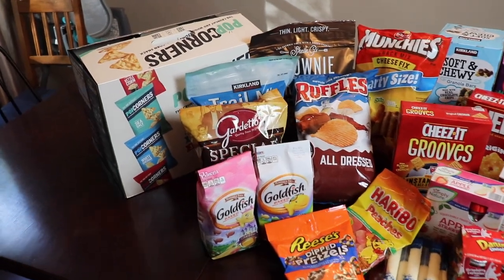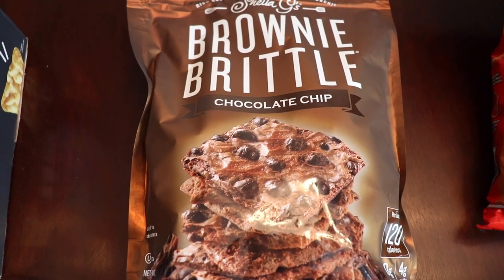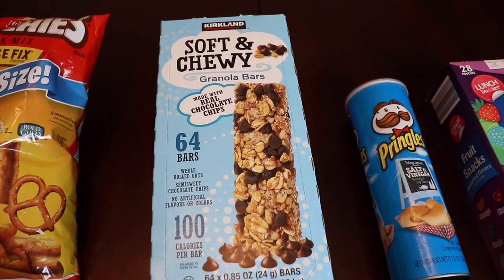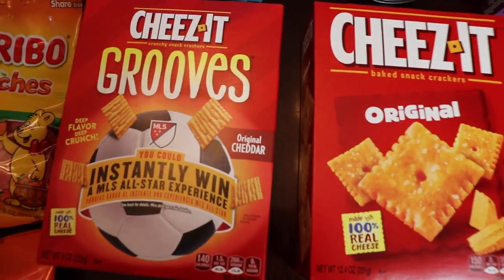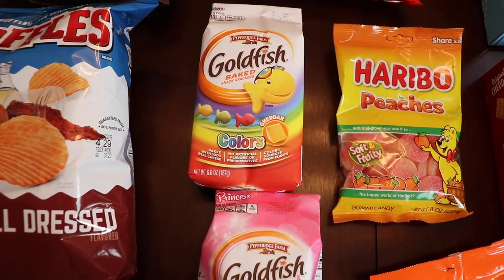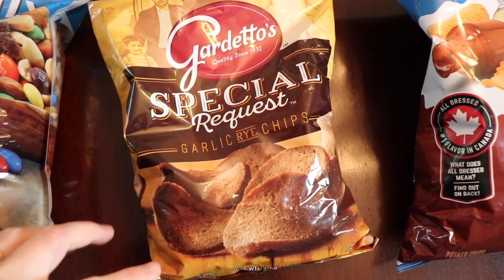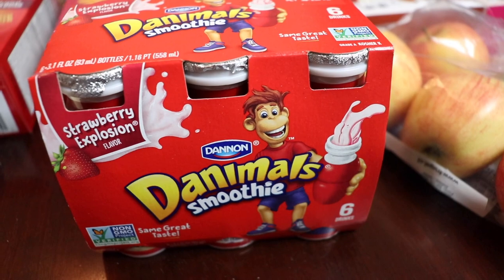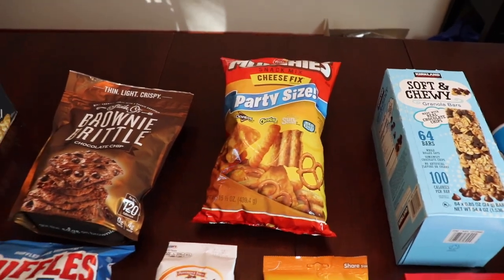Costco, Walmart, & ALDI Grocery Haul | Road Trip Snacks!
Today I'm sharing a Costco, Walmart, & ALDI Grocery Haul featuring many of my family's favorite Road Trip Snacks!  What are your favorite snacks??

Intro music and caricature created by my talented husband!